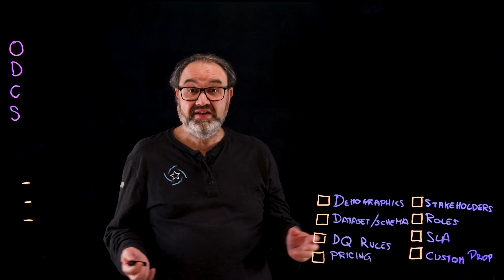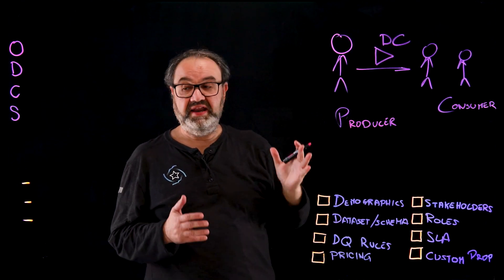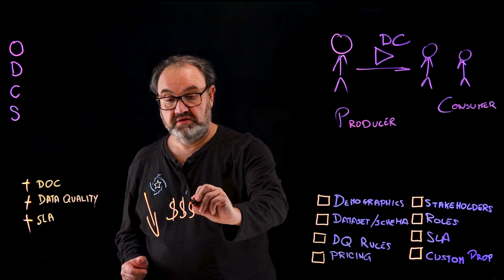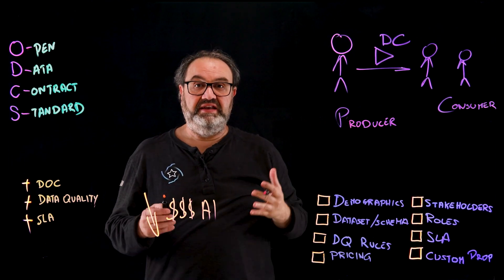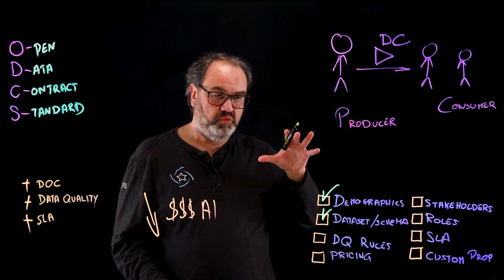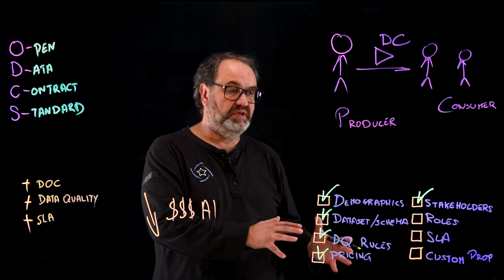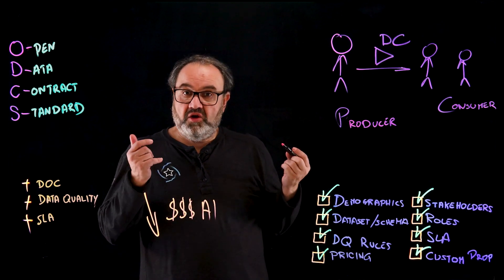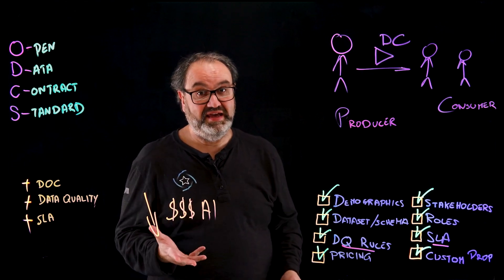What is a Data Contract?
Learn: What is a data mesh?

So, are you struggling to keep your data customers happy - and lower the cost of AI - by supplying consistent quality data? In this video, Jean-Georges Perrin explains how using a data contract can provide better documentation, better data quality, and better SLAs.